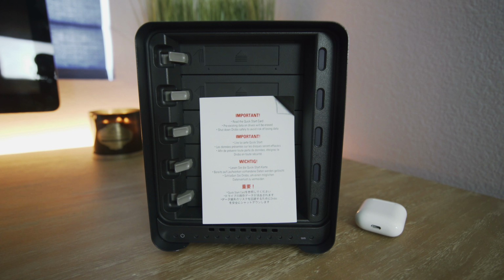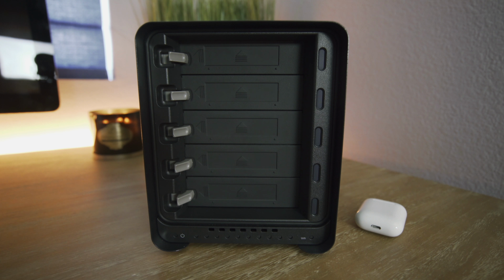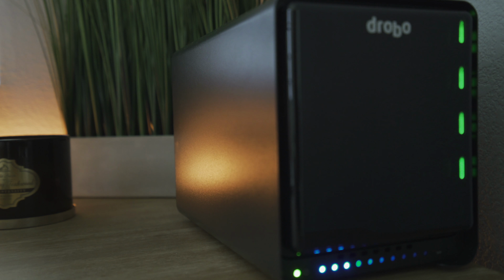What I use to Backup My Data -- Drobo 5D3 Review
Backing up your media is so important.  I rely on my Drobo.

My Backup Solution
My HD of choice